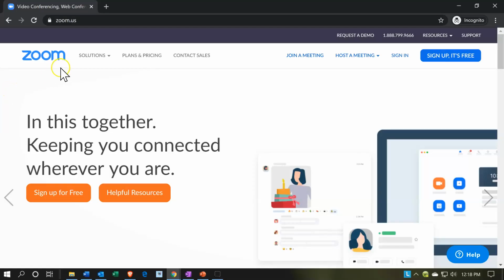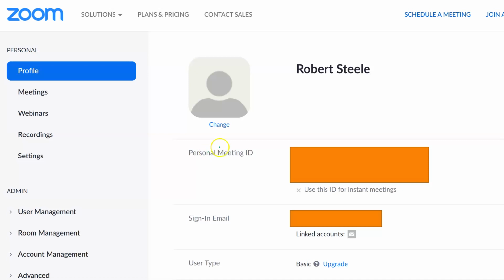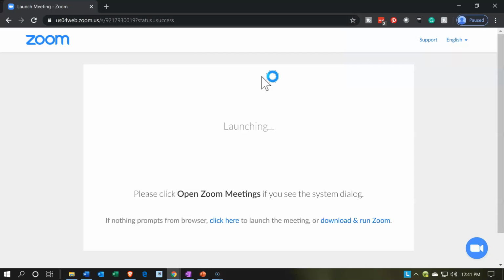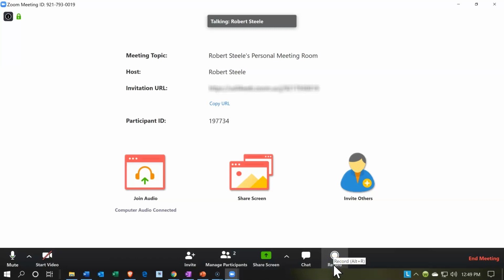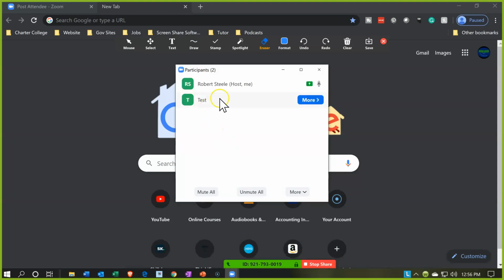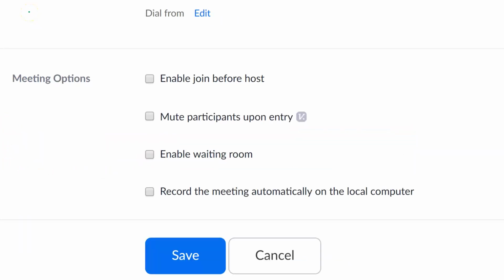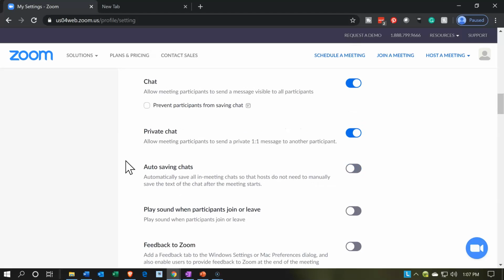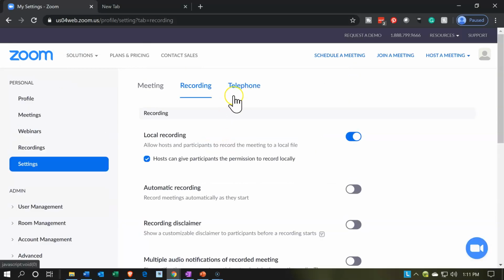Zoom Online Meeting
Online meeting and communication